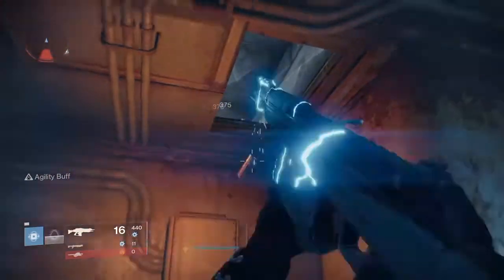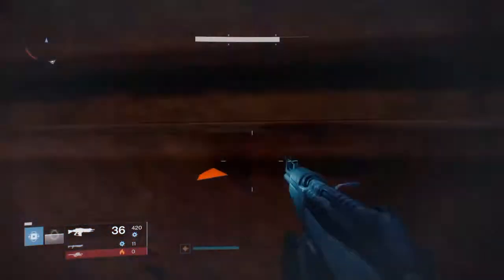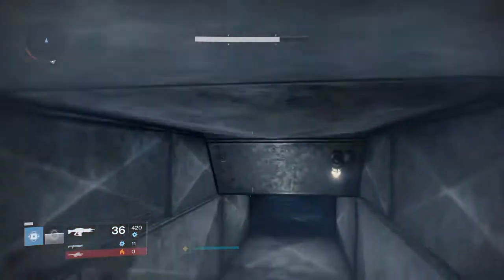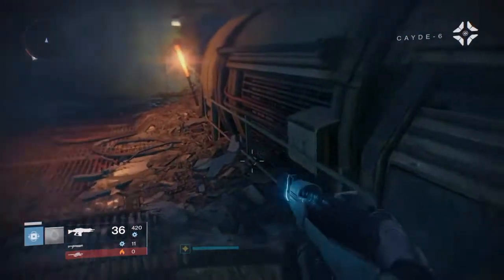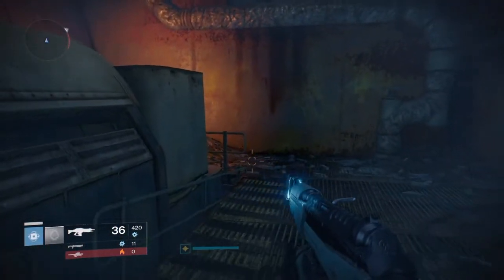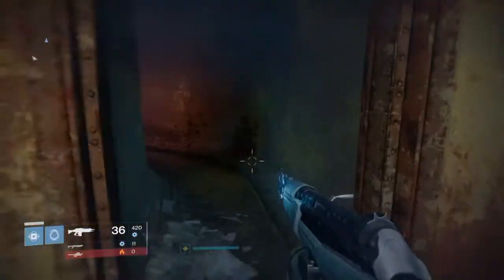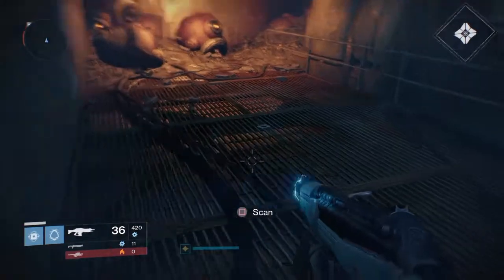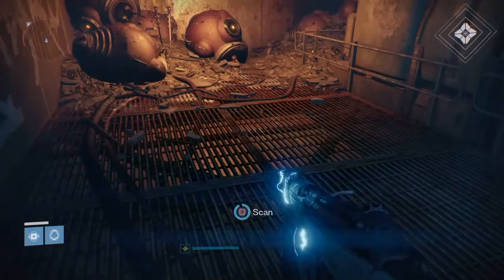Destiny Cayde's Secret Room